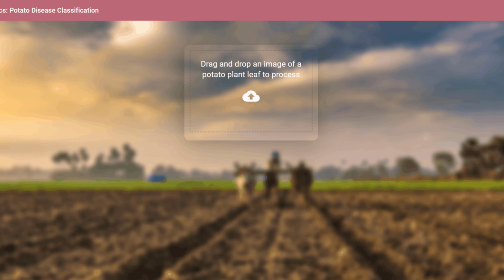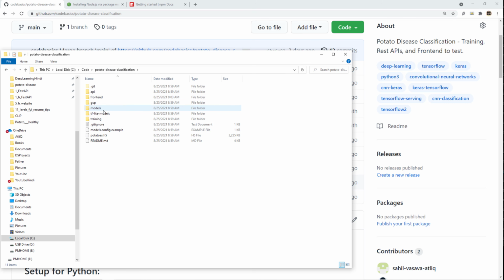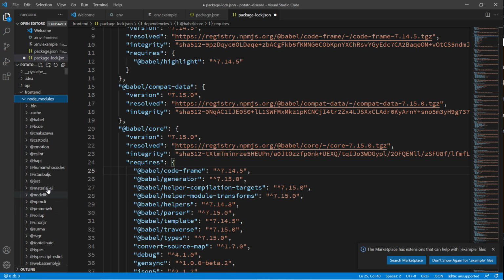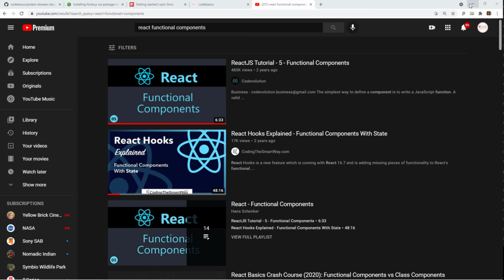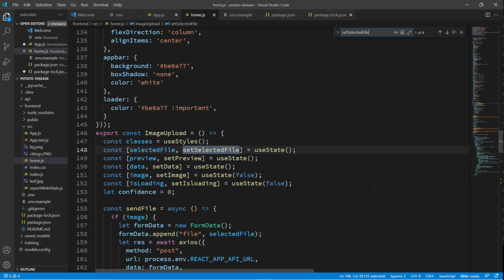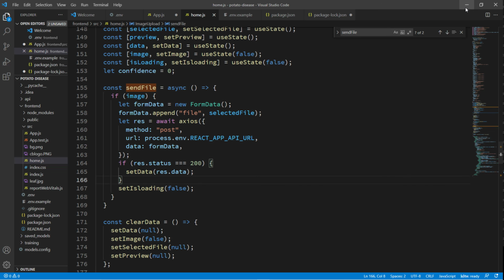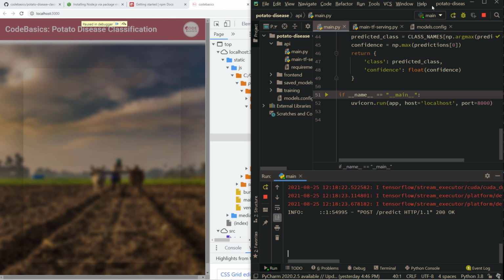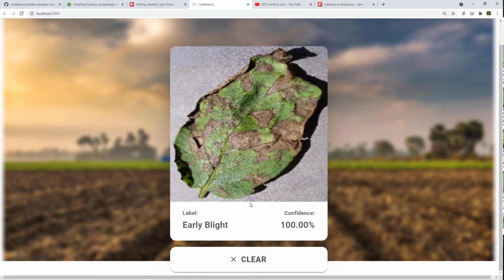Deep learning project end to end | Potato Disease Classification - 5 : Website (In React JS)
We will build a testpad website in React JS that can support drag and drop of potato plant leaf image. Upon dropping the image on website, it calls the FastAPI backend to perform the inference. In this video we will go over website code, talk a little bit about React JS and connect the website to backend and perform the inference.

⭐️ Timestamps ⭐️
00:00 Introduction
01:56 Installation
06:48 Website Code

Do you want to learn technology from me? Check for my affordable video courses.